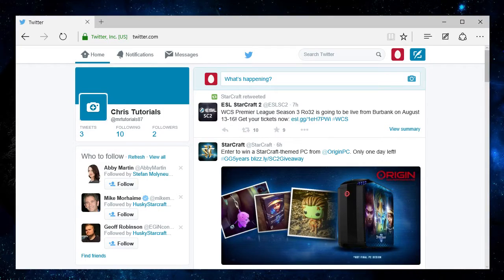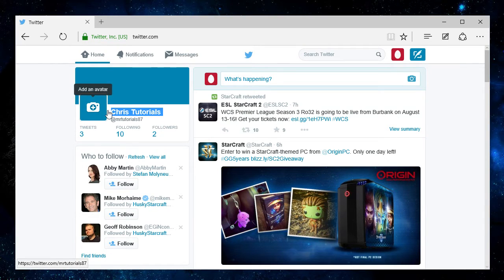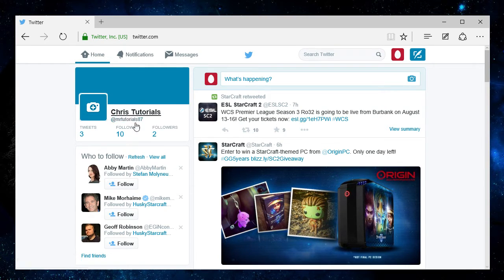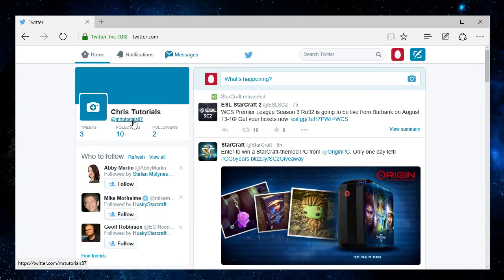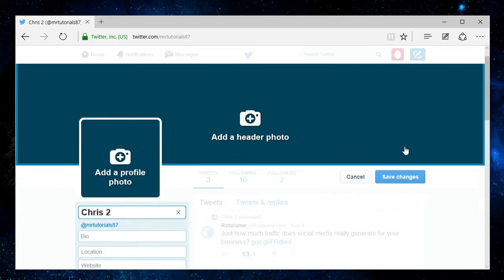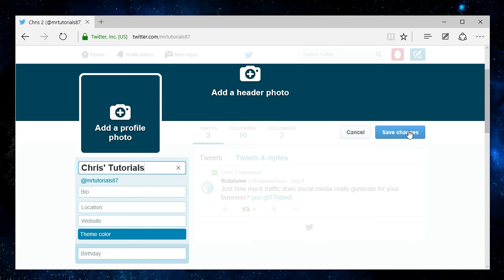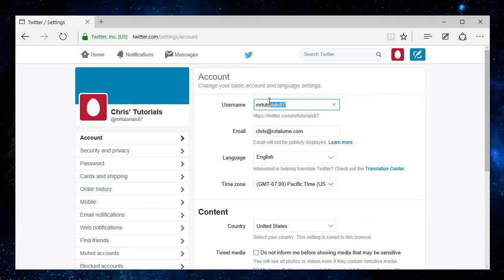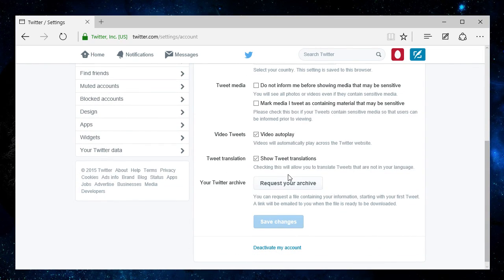TUTORIAL: How to Change Your Twitter Handle / ID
Quickly learn how to change your Twitter Handle / Username and also your Display Name while on Twitter. Can be done unlimited times.